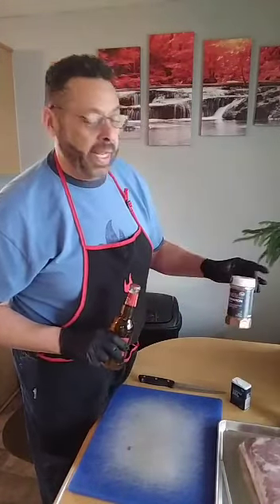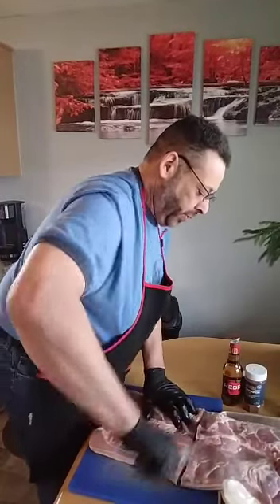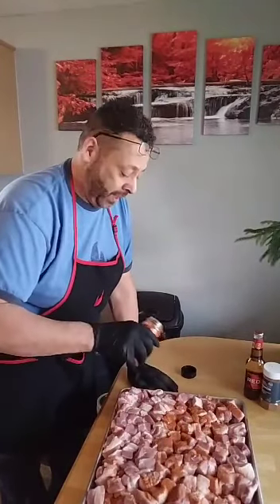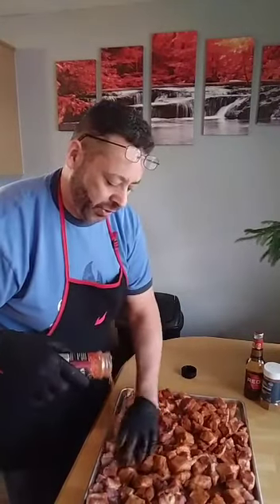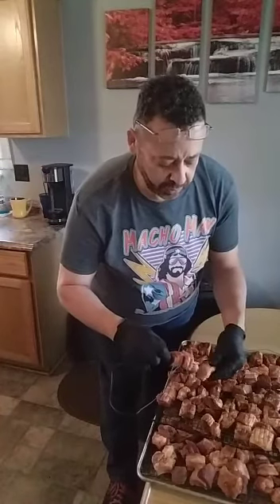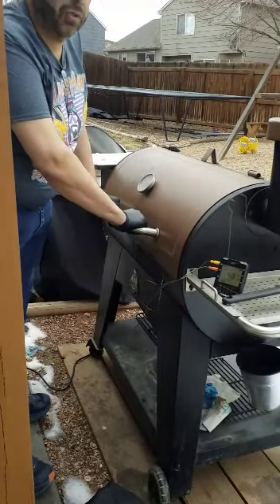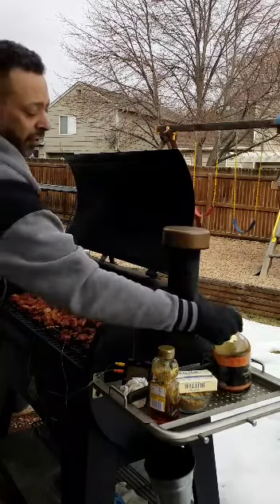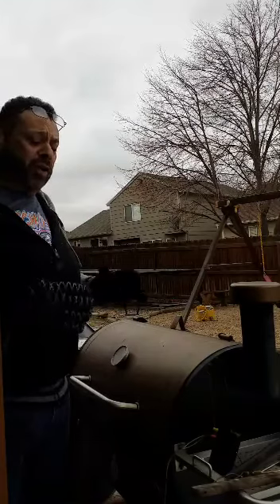Candied Smoked Pork Belly Burnt Ends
Created by Brian Colasuonno for Kayfabe Katering

Amateur Caterer & BBQ Pitmaster